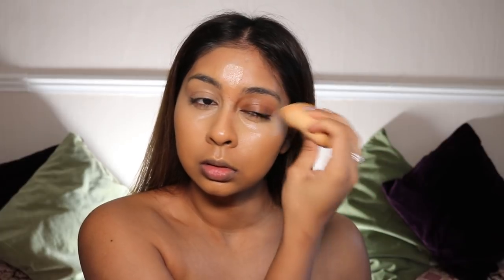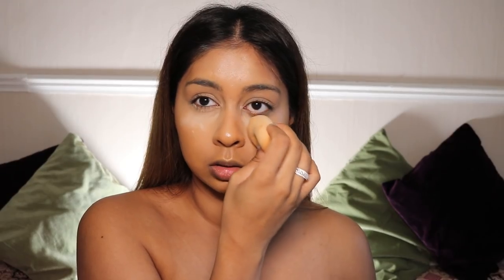that bling bling look | special occasion makeup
BROWS, EYES & LIPS
benefitcosmeticsuk brow styler in shade 5
FACE